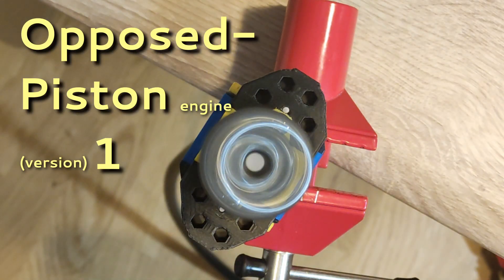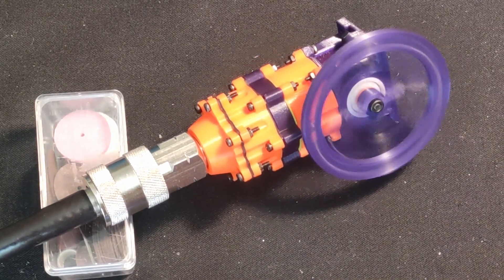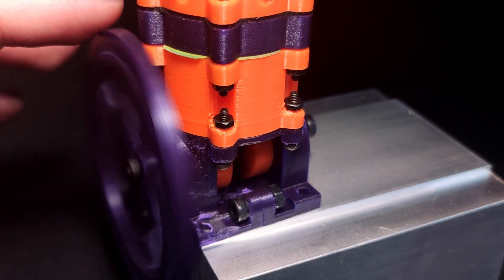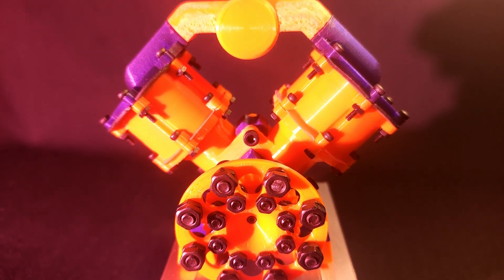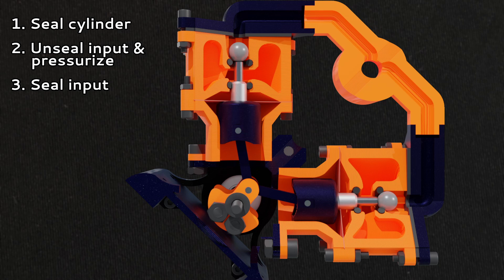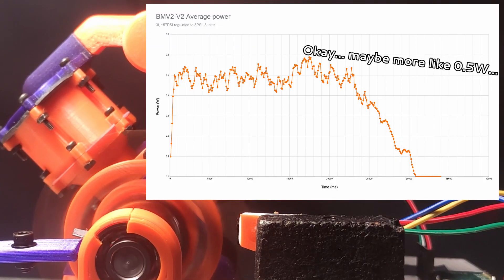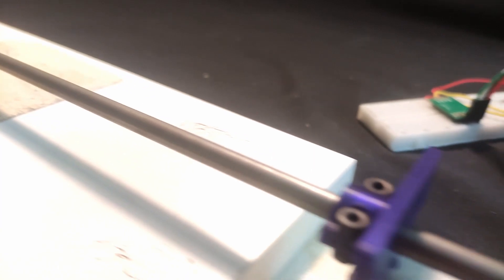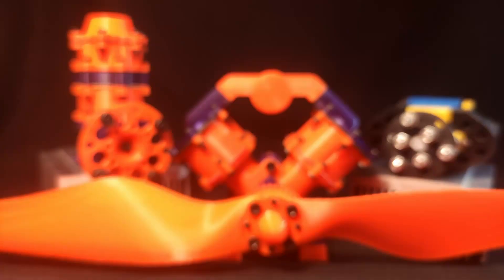3D Printed V2 Pressure Engine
So I made my next try at making an air pressure engine! The results have increased the efficiency of the engine by a literal order of magnitude... Wonder if it is possible to squeeze out another order of magnitude improvement with V3, mmh?

Hope you enjoyed the video! And I hope You have a great day!

Printables page with .STL files and an assembly manual for if you are considering replicating this engine... or generally just want to know a bit more about the construction of the engine.

Tom Stanton's Diaphragm Engine video for if you want to know a bit more in-depth what each bit in this design choice does

=|Chapters|=
0:00 - OP-1, the previous work
0:34 - BMV1, the prototype
2:12 - BMV2-V2, the result
2:51 - Engine explanation
4:17 - Testing
5:33 - Actually kinda rubbish?
6:22 - Closing words and future plans